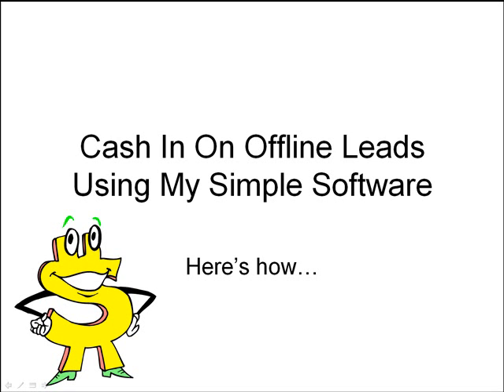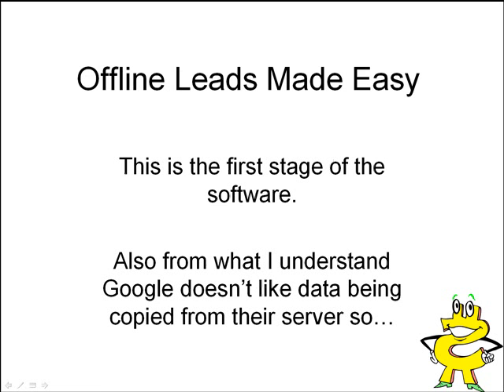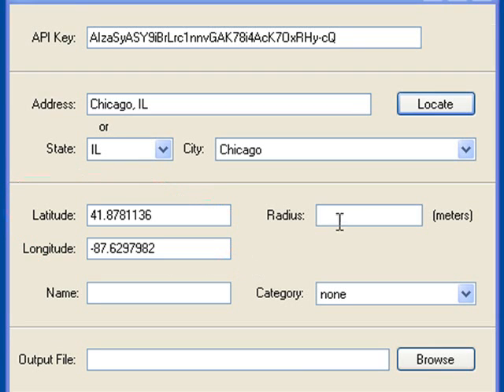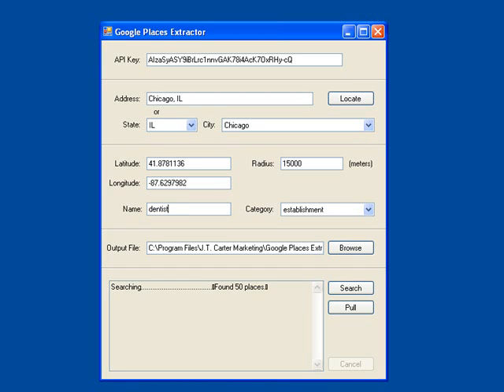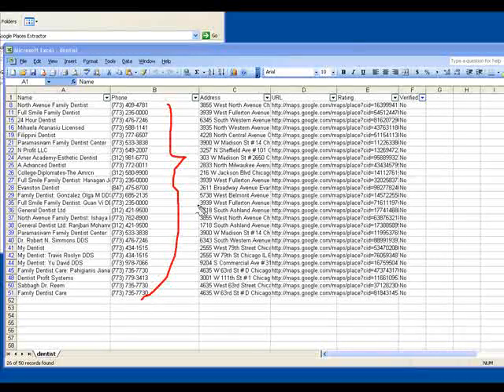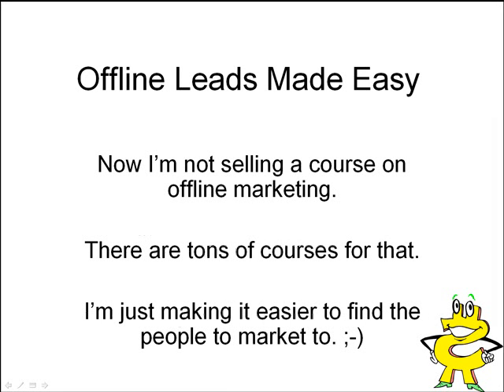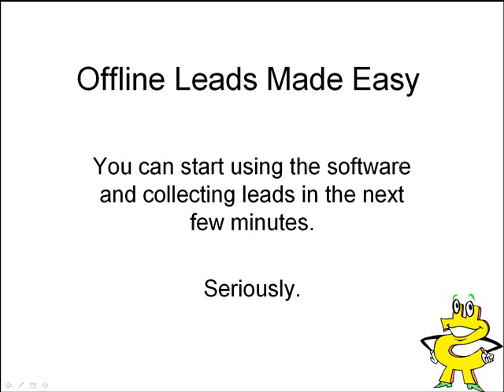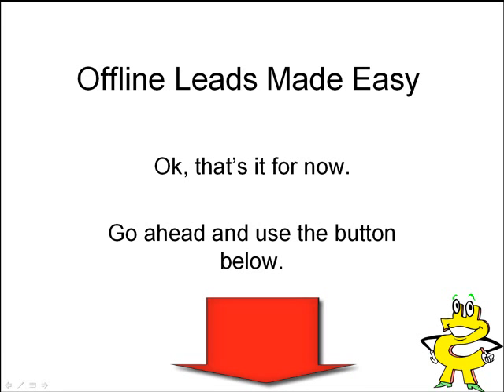Easy Offline Lead Generator Software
Get tons of offline leads in a few clicks with this super easy software.  Even if you are in another country the software will still work.